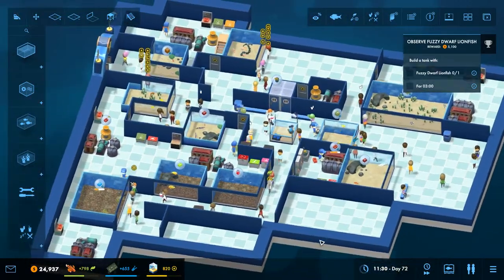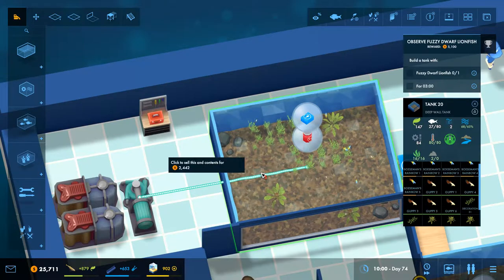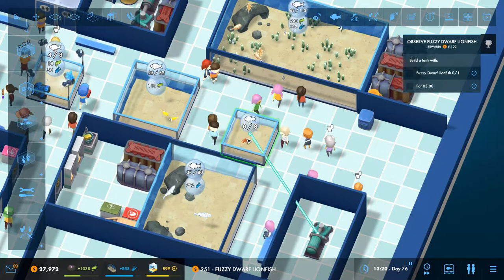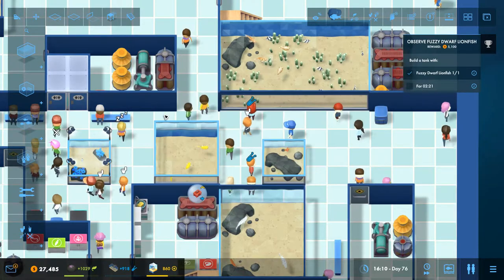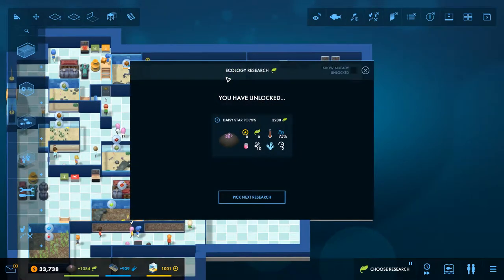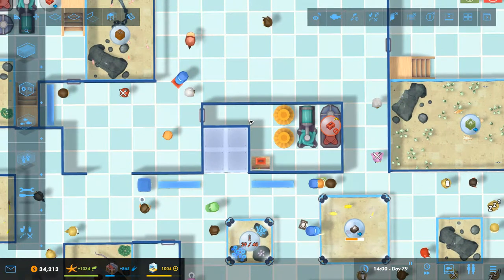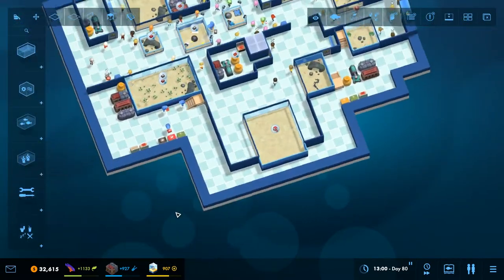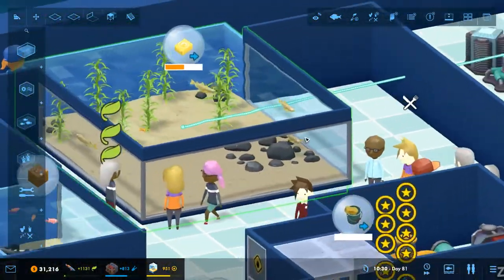Megaquarium | We Have Baby Cichlids | Custom Sandox | Ep.8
Welcome to Megaquarium!  Let's take the aquarium world by storm and build something beautiful!